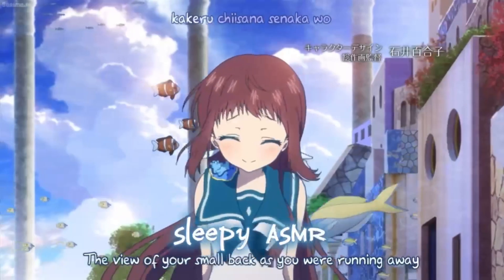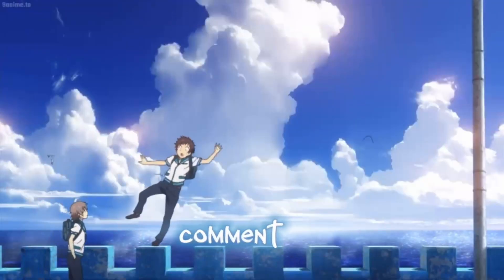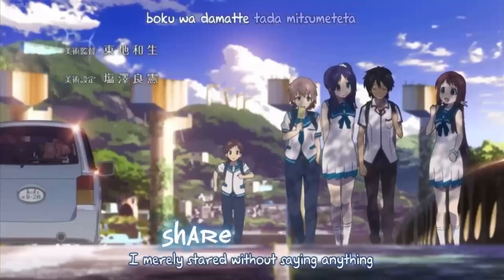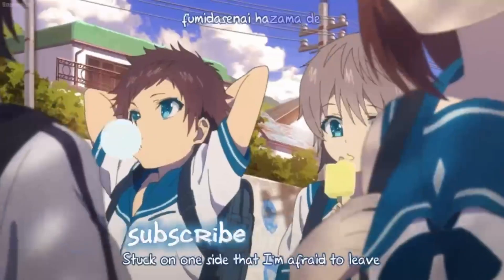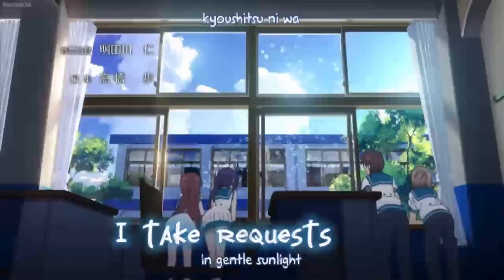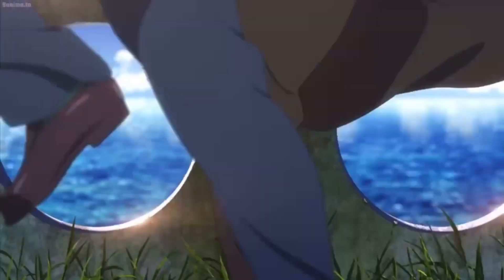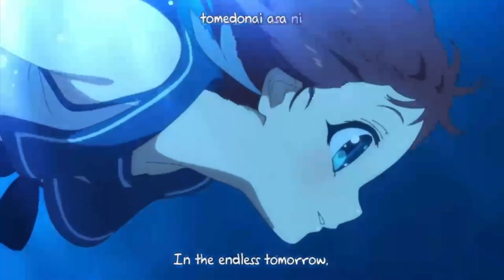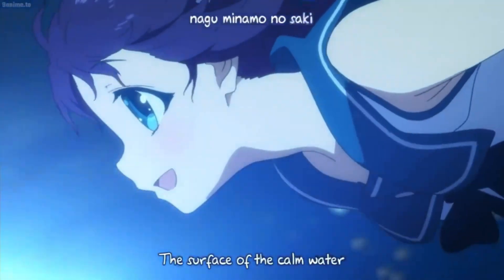Hating You | Karma Akabane x Listener | 2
Fᴀɴғɪᴄ Lɪɴᴋ

Mᴜsɪᴄ Lɪɴᴋ

Tɪᴋᴛᴏᴋ Lɪɴᴋ

Sɴᴀᴘᴄʜᴀᴛ Lɪɴᴋ

Iɴsᴛᴀɢʀᴀᴍ Lɪɴᴋ

Mʏ Pᴇʀsᴏɴᴀʟ Cᴇʟᴘʜᴏɴᴇ Nᴜᴍʙᴇʀ

If any of you ever feel like you need someone to talk to, I’m here. I might not respond right away, but I will respond!